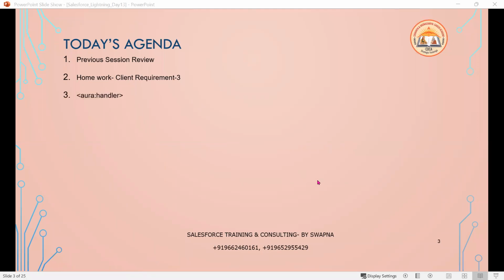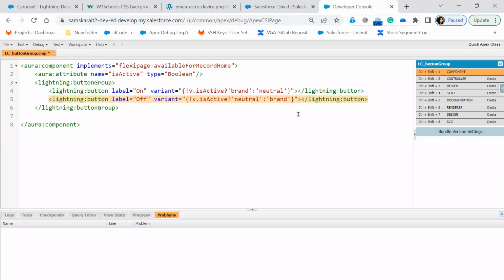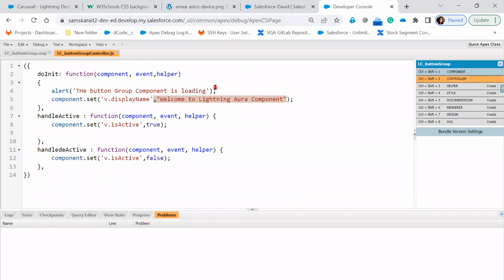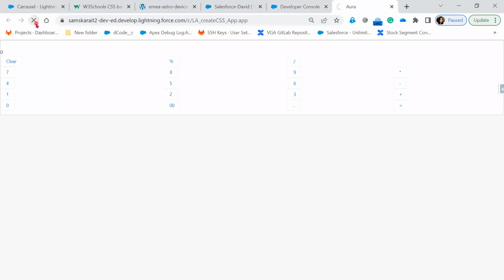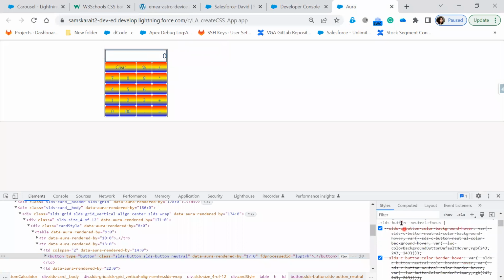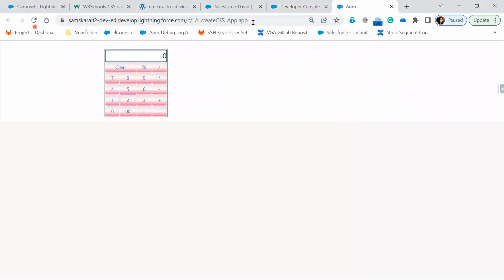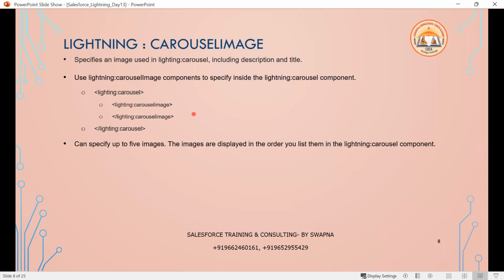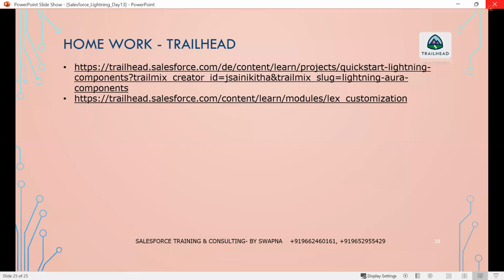13Lightning Aura LWC |Realtime Scenario |Aura Handler |Calculator program | carousel, carouselImage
aura:handler
Implement Assignement- calculator
Lightning: carousel
Lightning: carouselImage
Lightning Realtime Scenorios